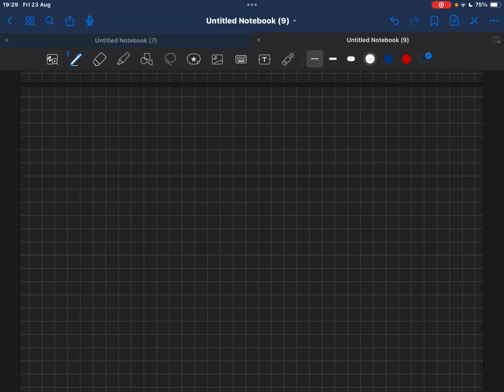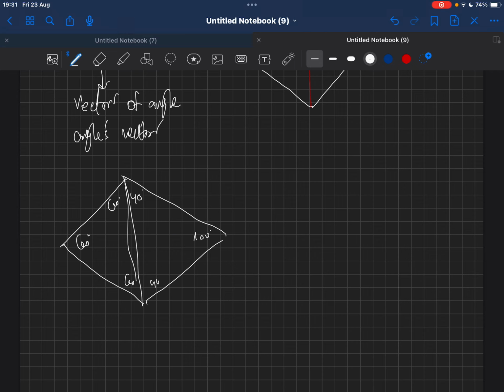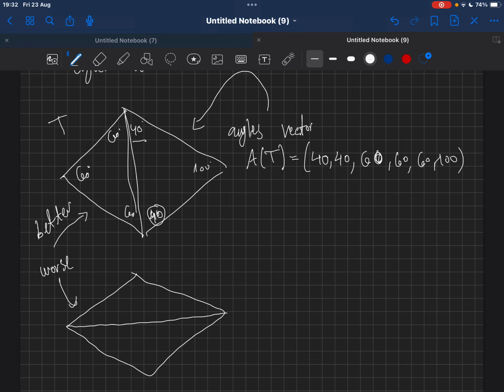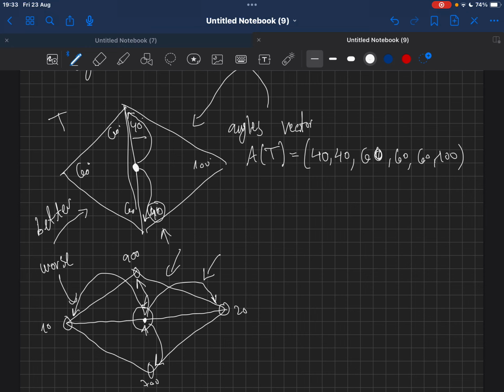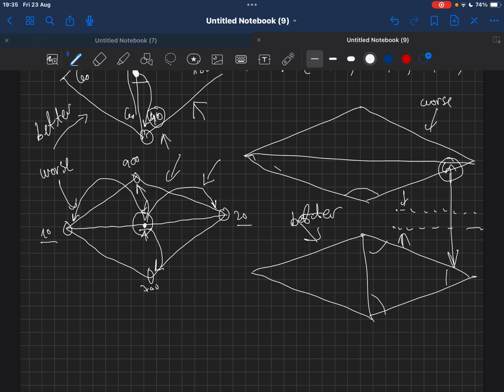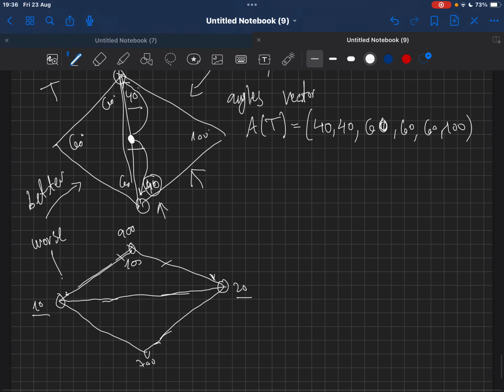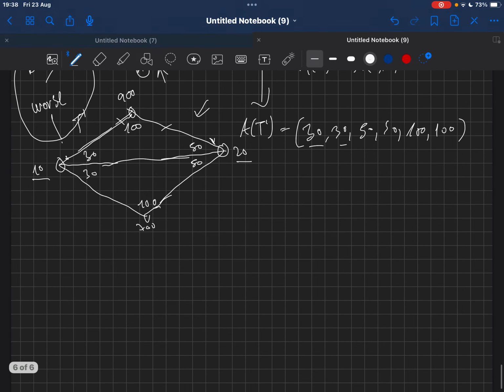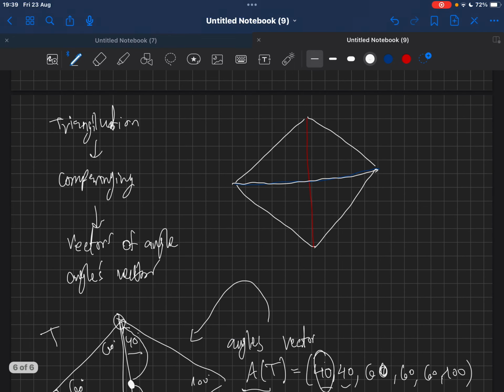Computational geometry -Triangulation - comparing triangulations using the angles vectors